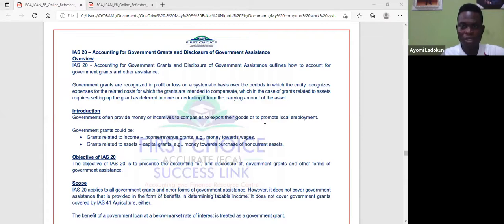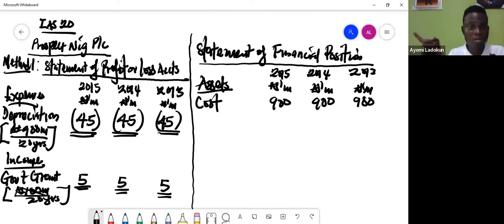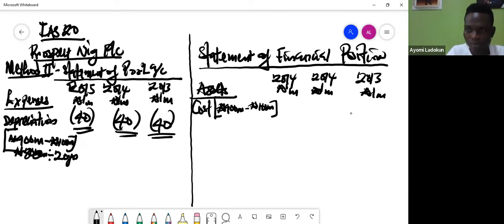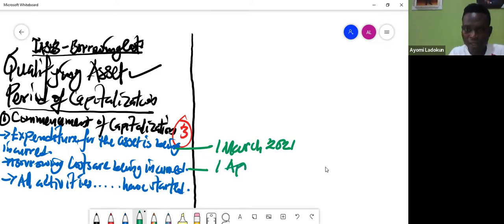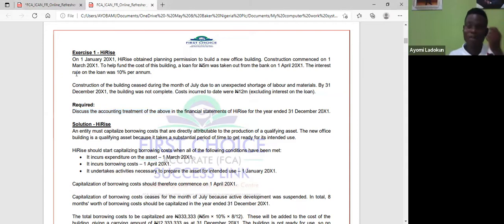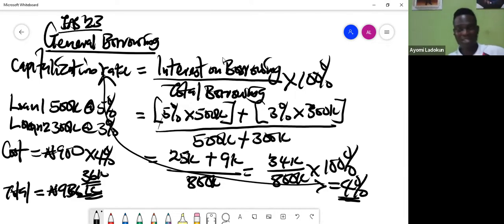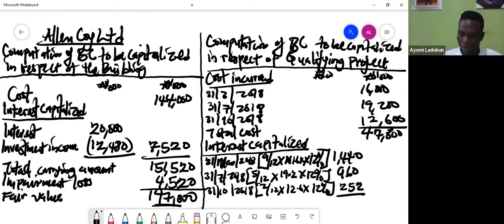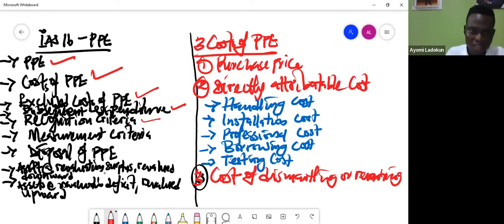FCA FR Refresher IAS20 IAS23 & IAS16